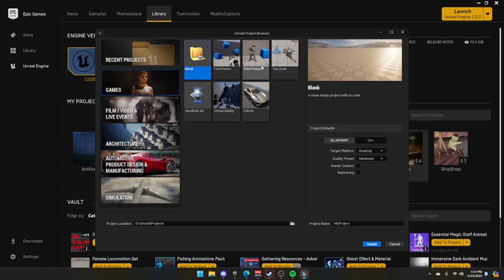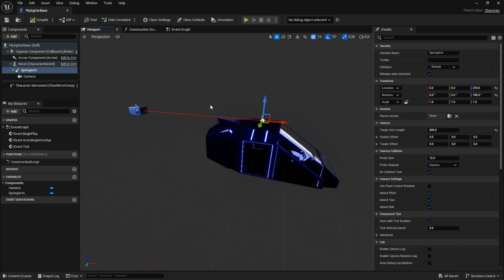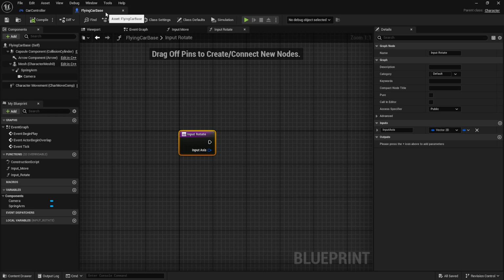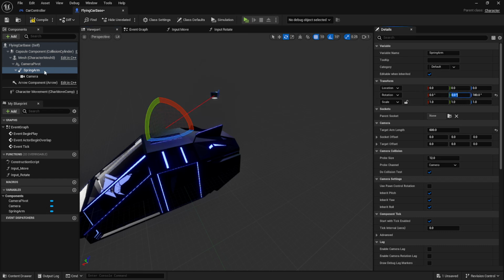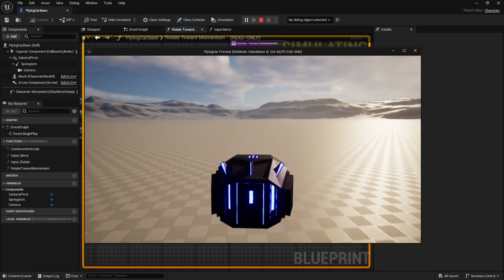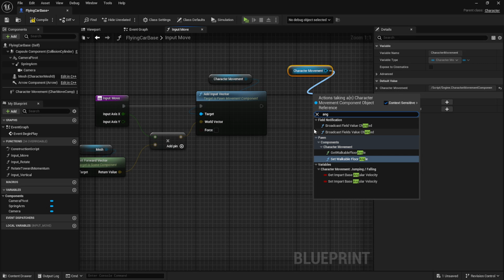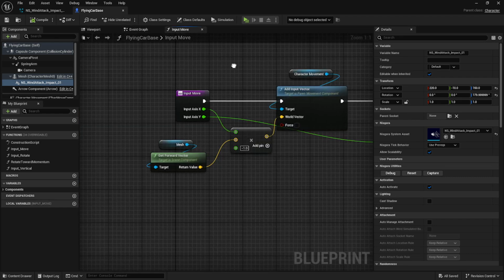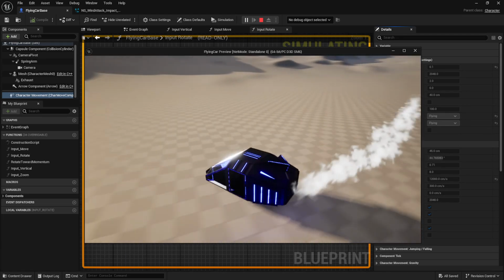UE5 Build Flying Car Mechanics from Scratch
This is a full live session of building a new Unreal Engine 5.4.2 project where the player controls a flying car. No template, no imported code - Input Actions and mapping explained step by step in a very simple setup.